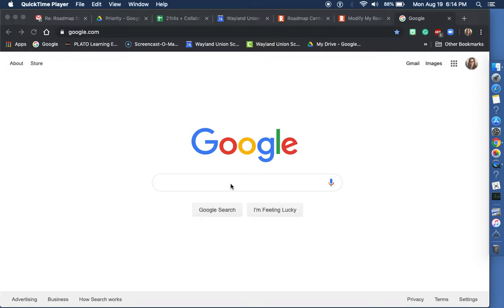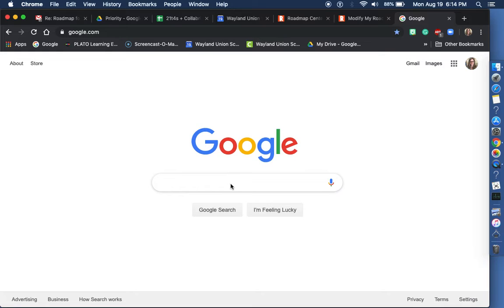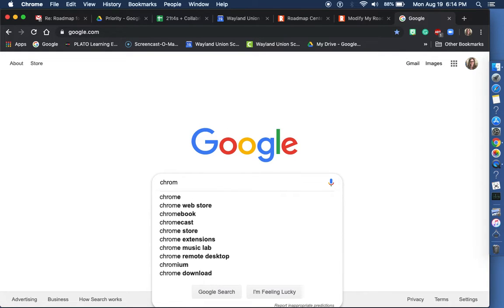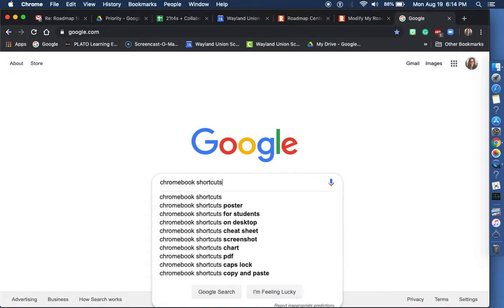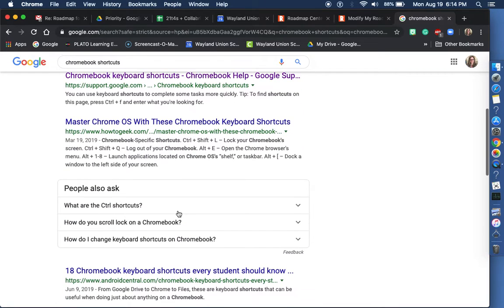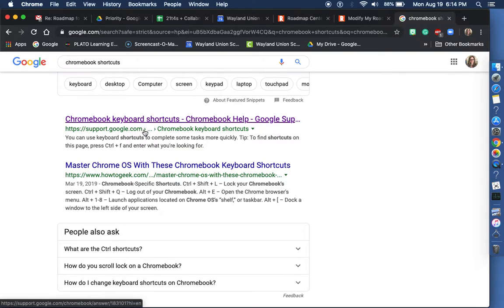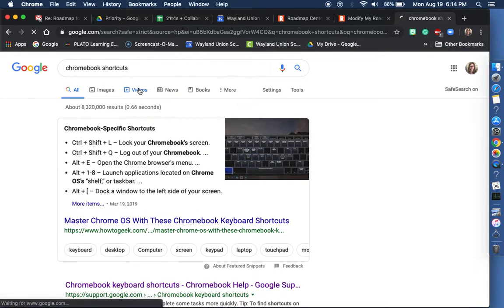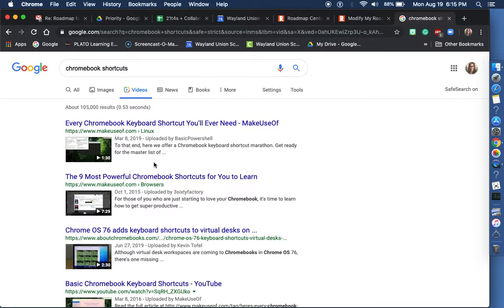Finding Shortcuts for Your Device - 21TDigital Passport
Learn how to search for device shortcuts using Google Search.